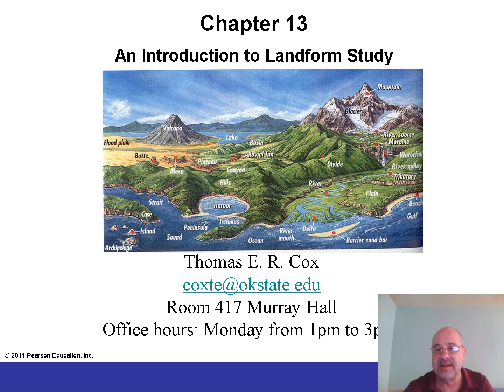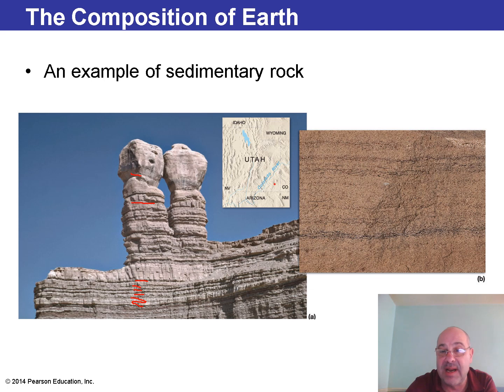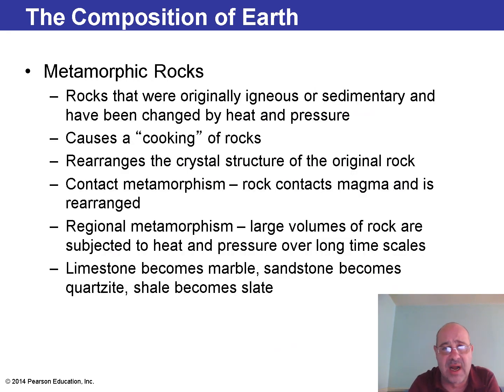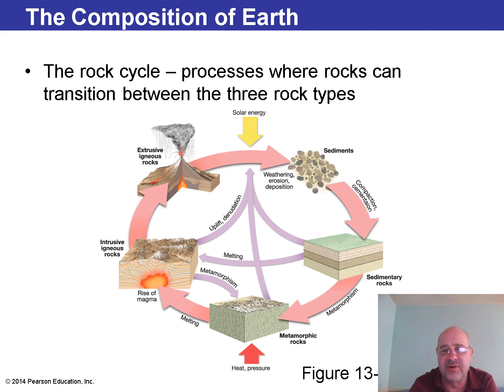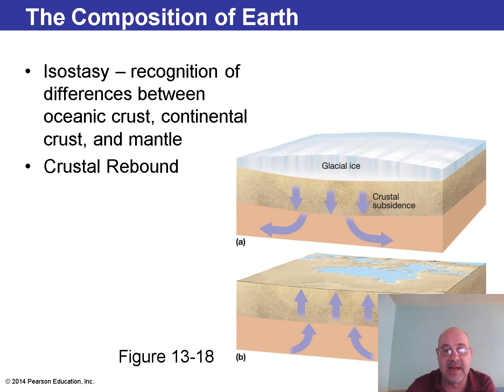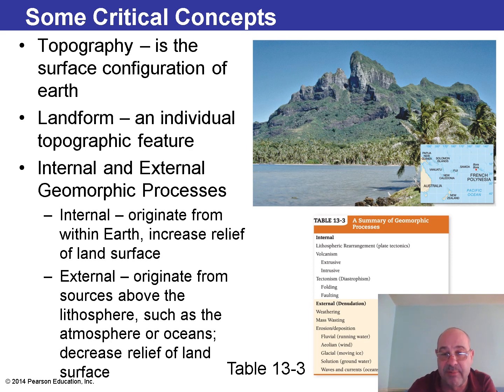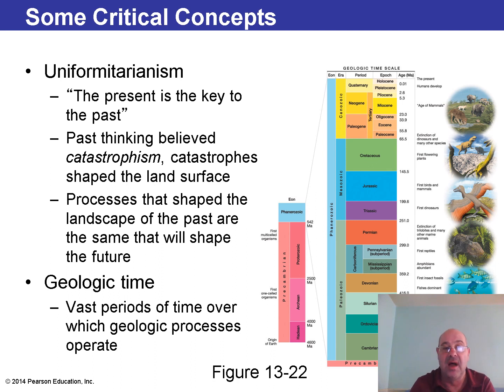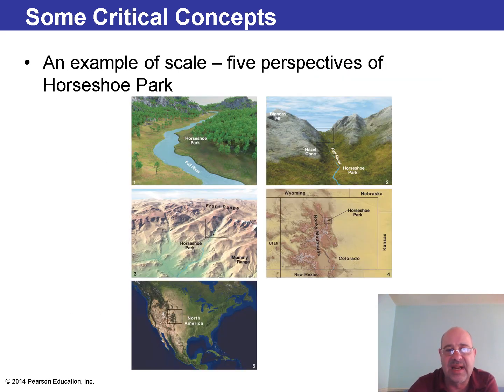Cox Chapter 13 2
Oklahoma State University, Physical Geography 1114, Chapter 13, Part 2, An Introduction to Landform Study